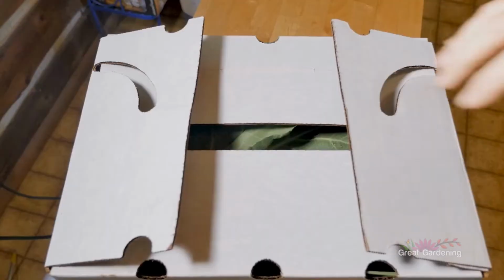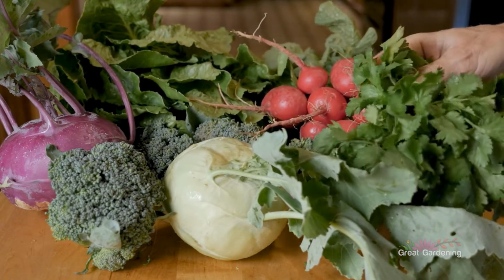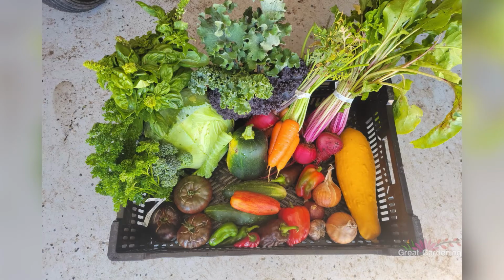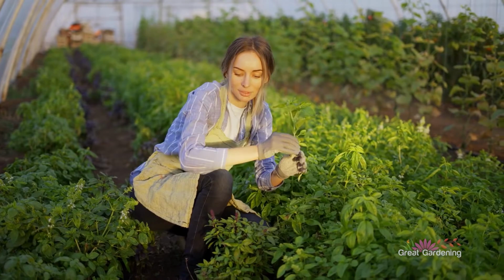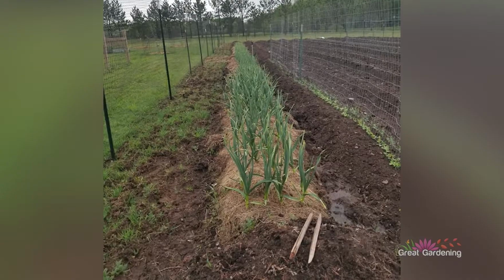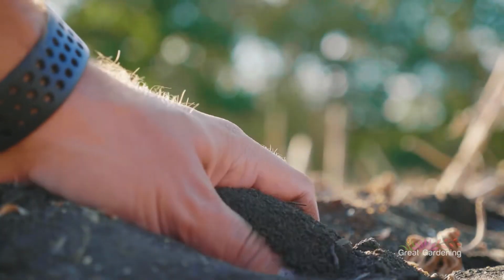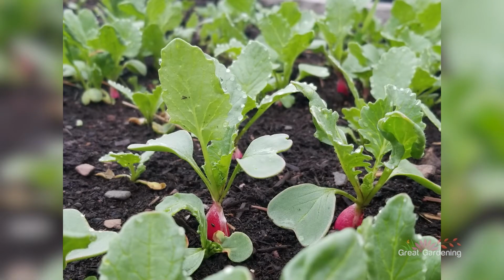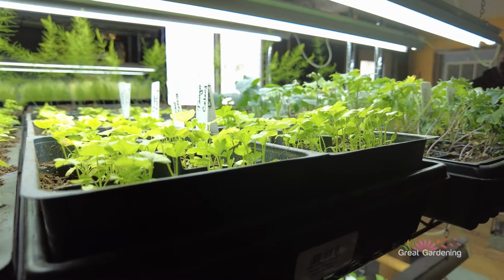GARDENING TIPS - Learn About CSAs!